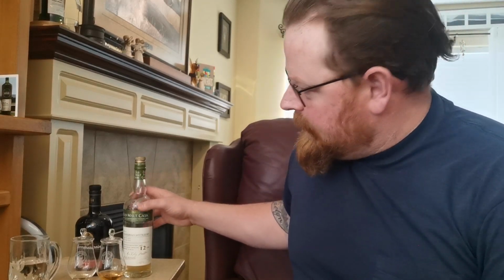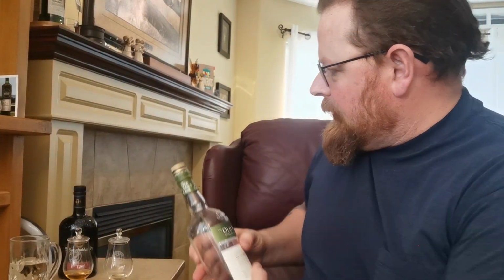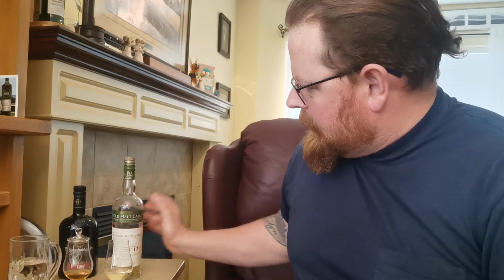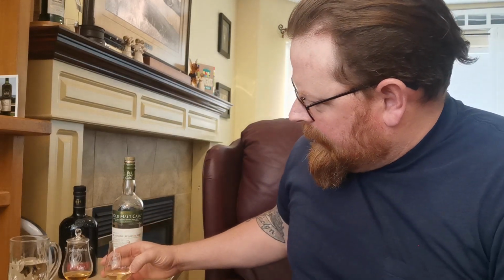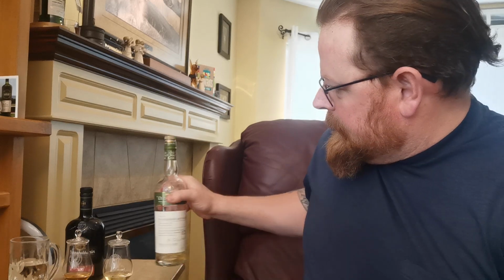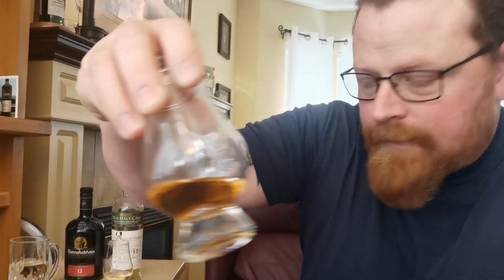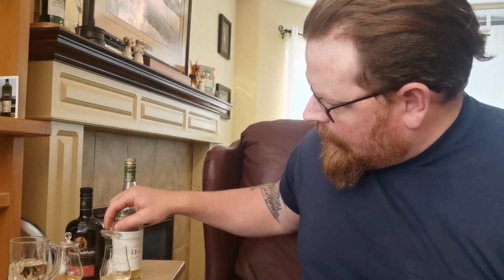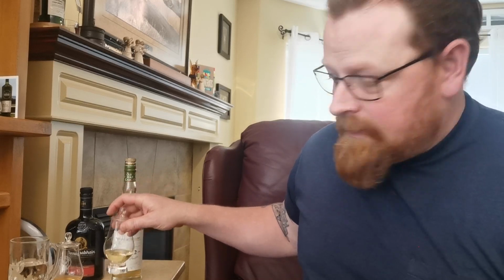Bunnahabhain 12 vs Bunnahabhain 12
Today I sit down and compare two very different Bunnahabhain 12 expressions!